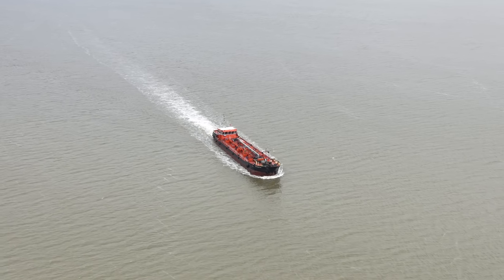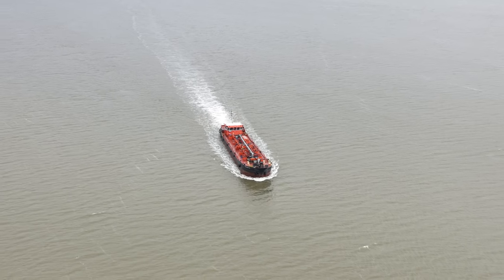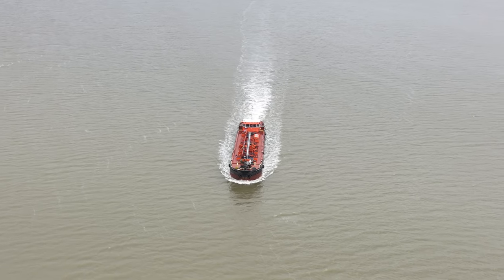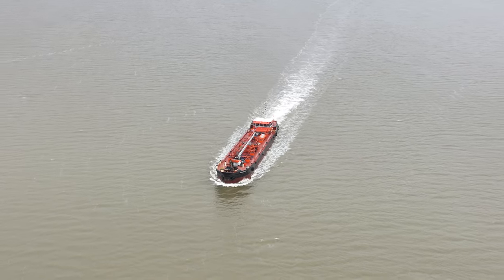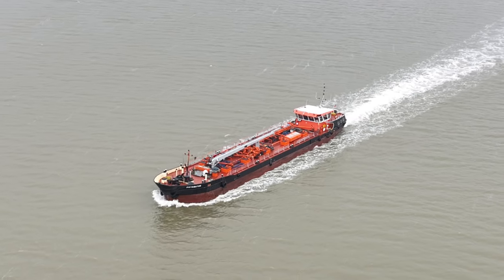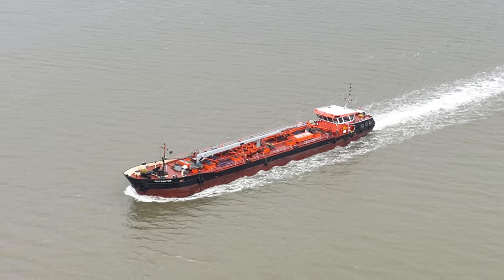Chasing A Rare Coaster Tanker At Sea!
Distributor is a 60-metre inland tanker. She has a beam of nine metres with a draft of 2.6 metres. She has a top speed of 13 knots and a cruising speed of 8 knots.

She was built in 1997 and is powered by twin caterpillar engines. She is 450 gross tonnes.

If you are interested in buying or licensing this footage, or any of my other footage, or if you would like me to shoot some footage of your boat, then please direct all business enquiries to:

► GoPro 9

► iPhone 11